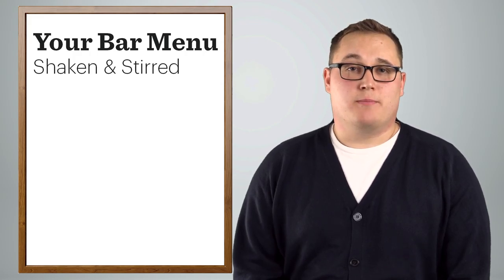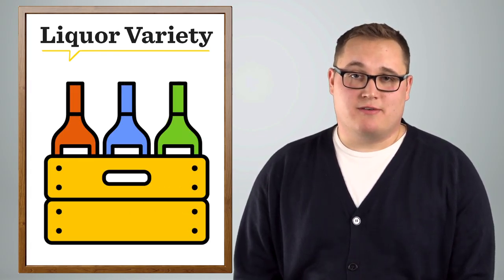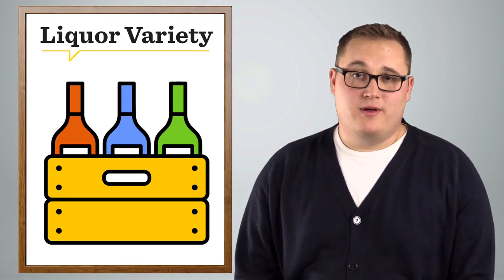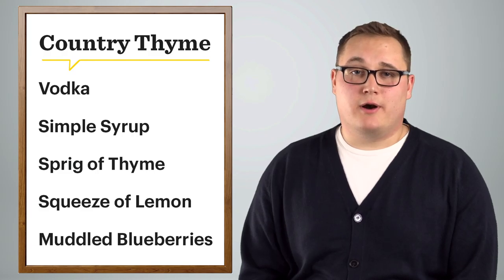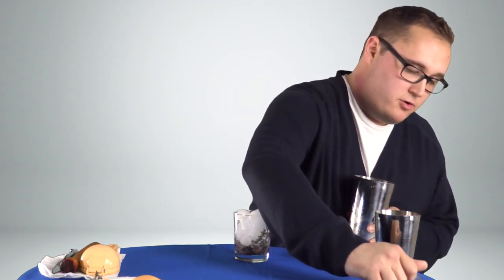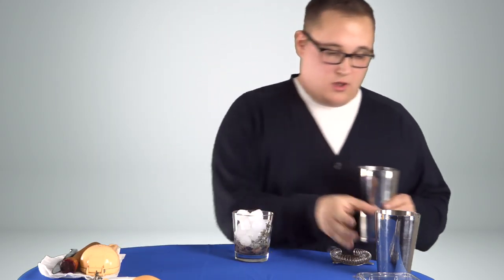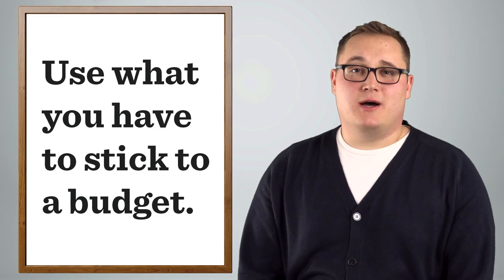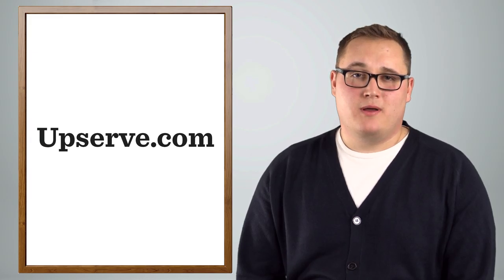Whiteboard Wednesday: Optimize Your Restaurant's Summer Cocktail Menu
Updating your cocktail menu for the summer is a must. Here are some simple bartender tricks and recipes to spice up your drinks!